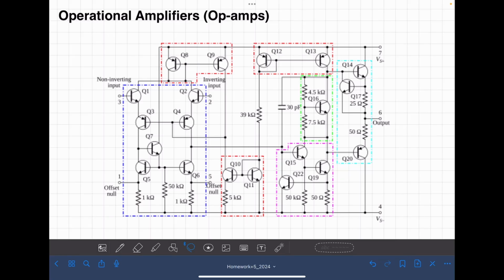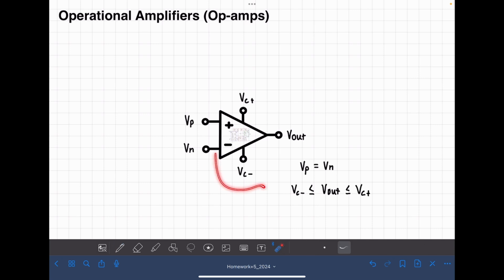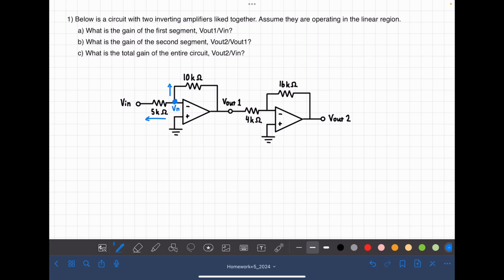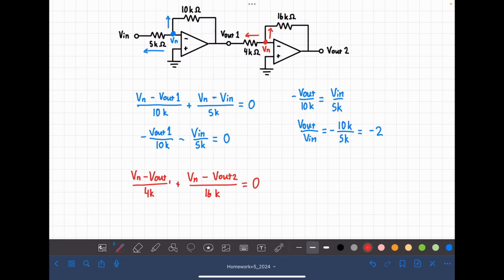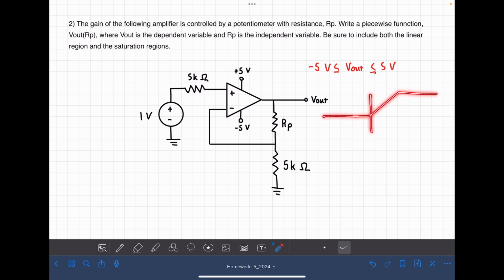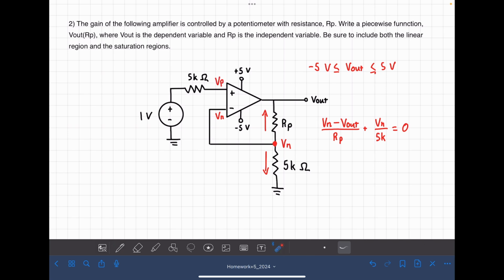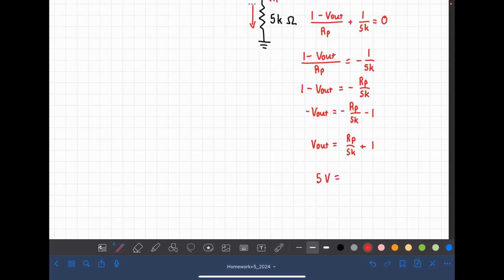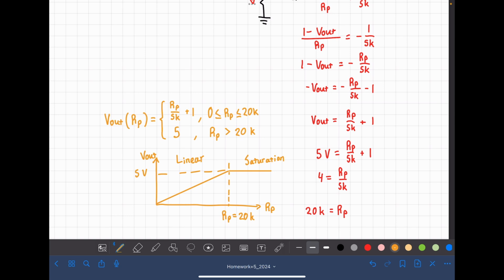Op Amps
Op Amps are ubiquitous in modern analog circuits, and using an idealized model, we can encapsulate their complex behavior in just a few simple rules.

Time Stamps
0:00 Intro
3:52 Dual op amp circuit
9:27 Variable-gain amplifier